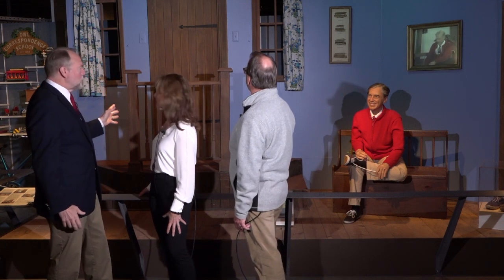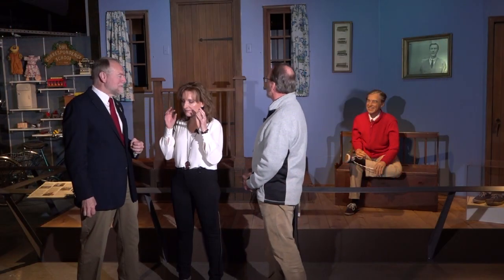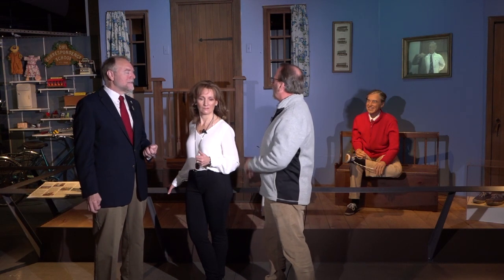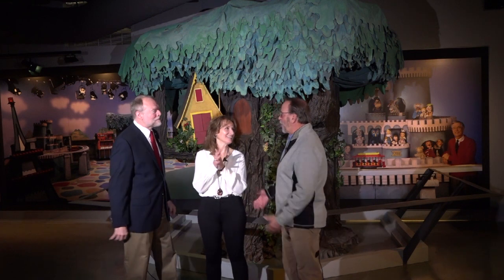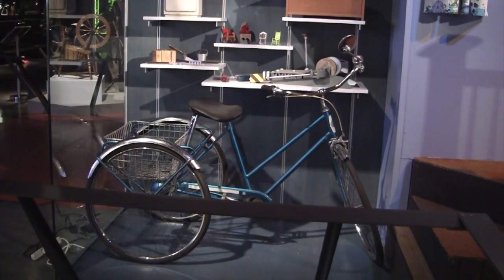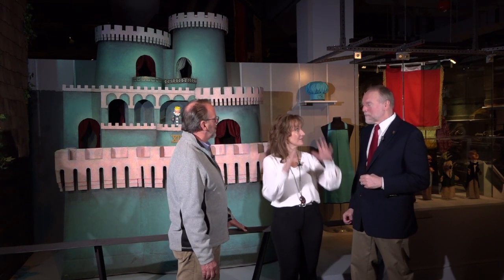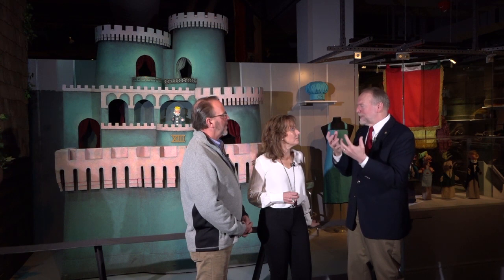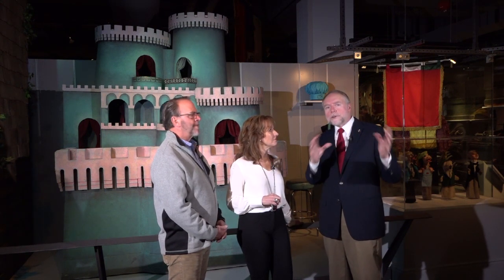Mr. Rogers’s Neighborhood at Heinz History Center – WORD-FM – The Ride Home with John & Kathy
John Hall and Kathy Emmons from WORD-FM's The Ride Home show interview John Heinz History Center President & CEO, Andy Masich. Andy shares great stories associated with the educational children's television series, Mr. Roger's Neighborhood, which aired from 1968 until 2001.